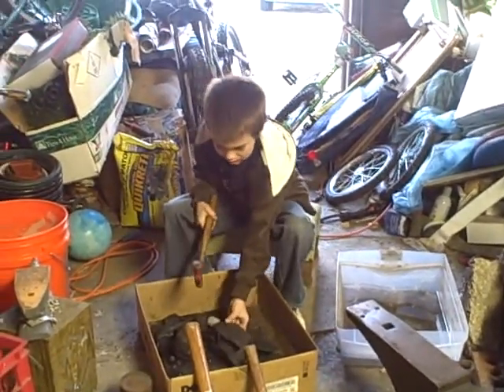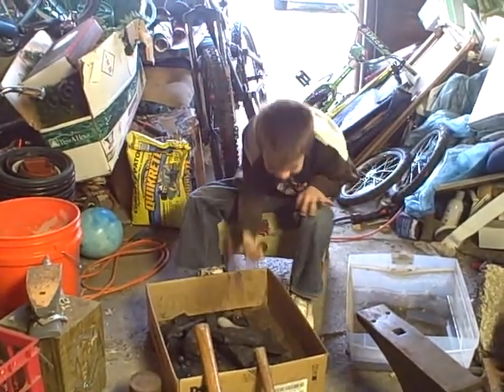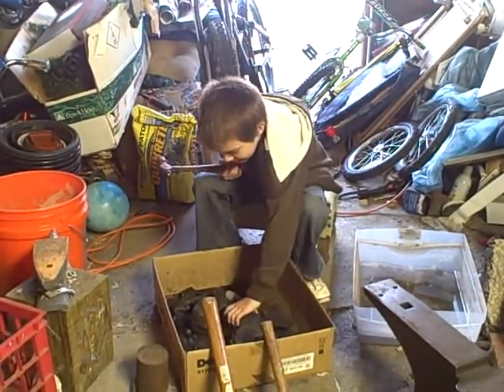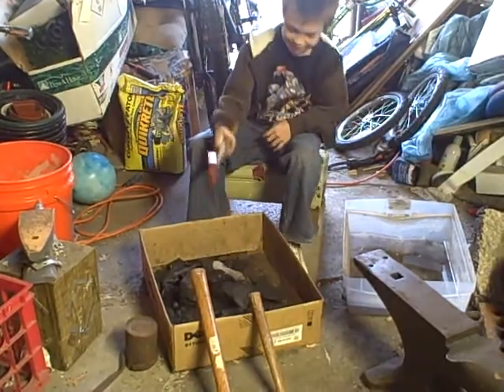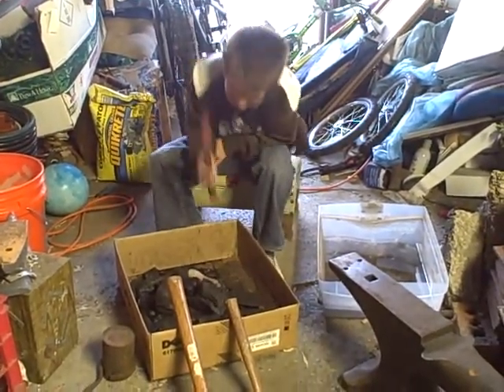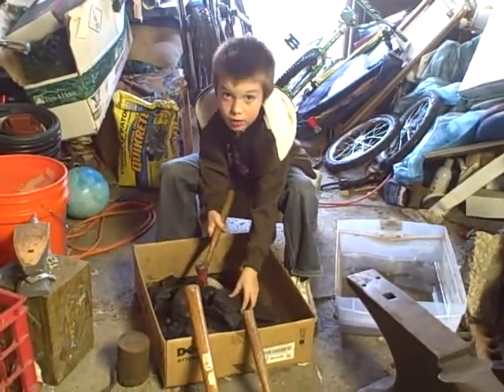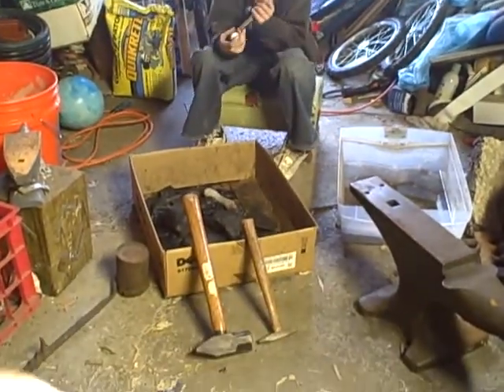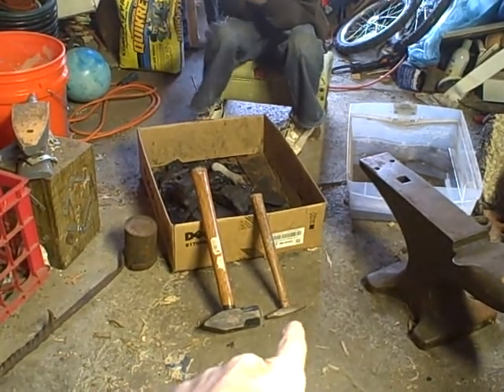noah breaks coal to hone his swing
this is my son learning the smith trade.my daughter makes a special appearance.she knows when the camera's rolling.